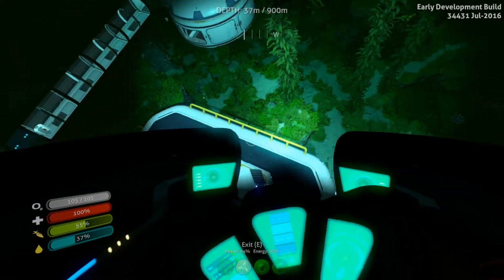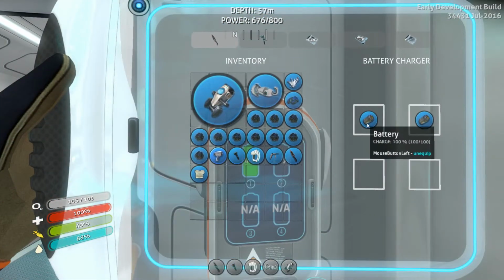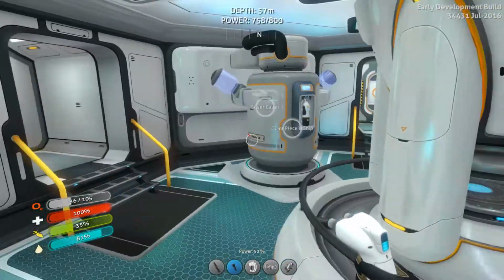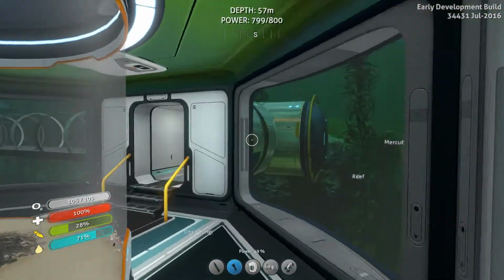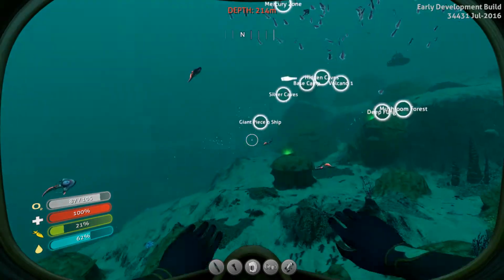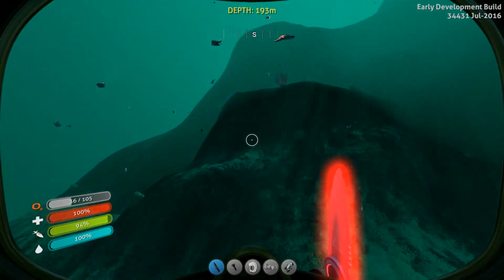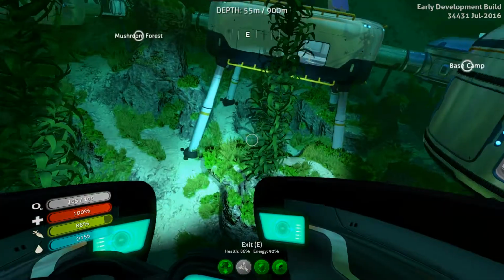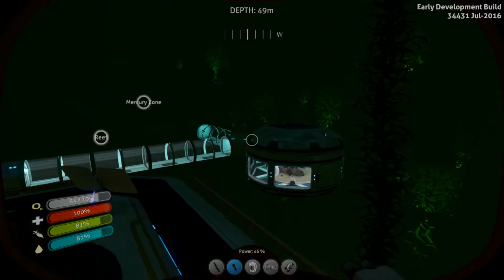Into the Locker 32 | Subnautica | Power Nap Update on Survival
Let's play Subnautica! Fans of my previous work in The Long Dark will find plenty to love here. Subnautica players may wish to know that this series is being recorded in the Power Nap version!